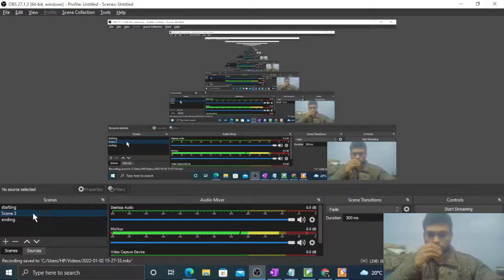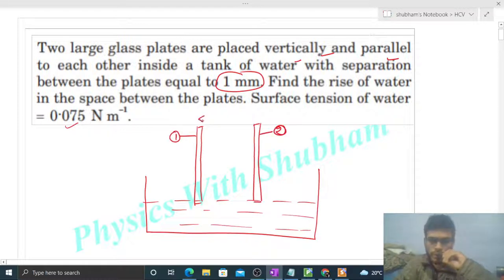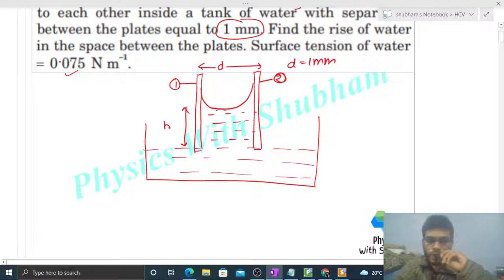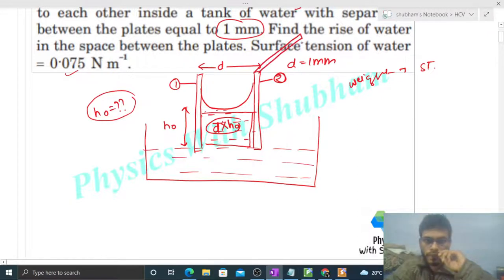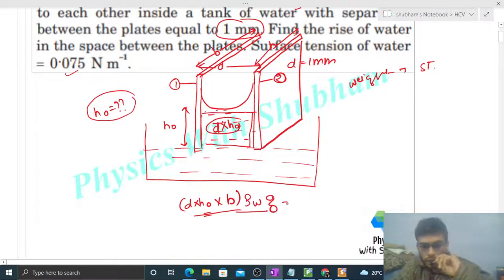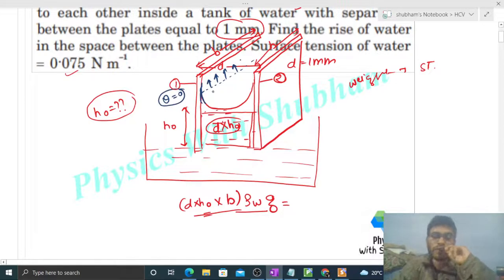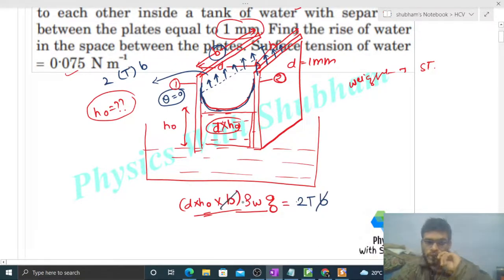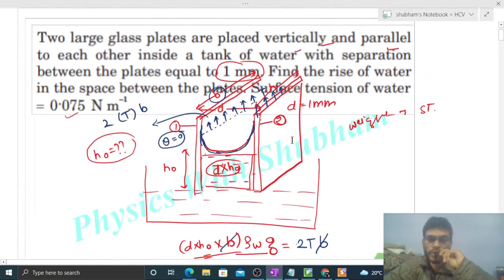Two large glass plates are placed vertically and parallel to each other inside a tank of water with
Two large glass plates are placed vertically and parallel
to each other inside a tank of water with separation
between the plates equal to 1 mm. Find the rise of water
in the space between the plates. Surface tension of water
 0.075 N m–1.